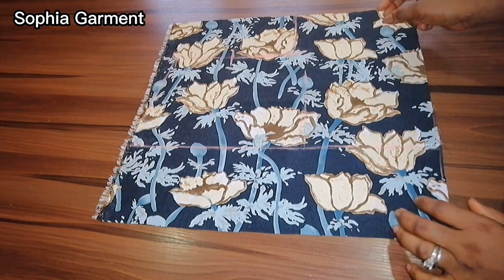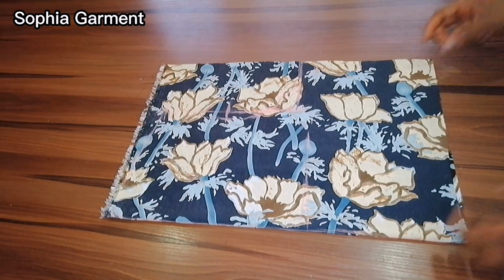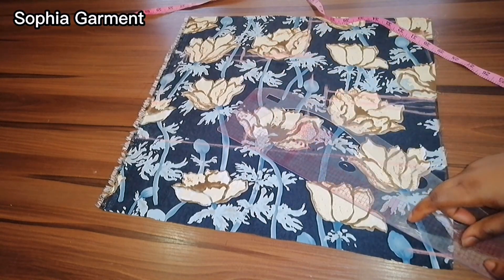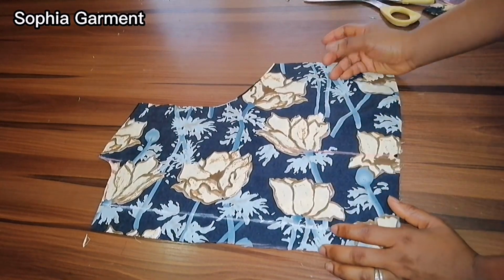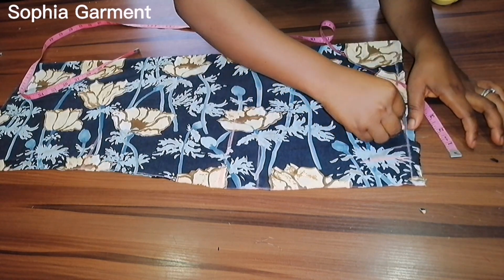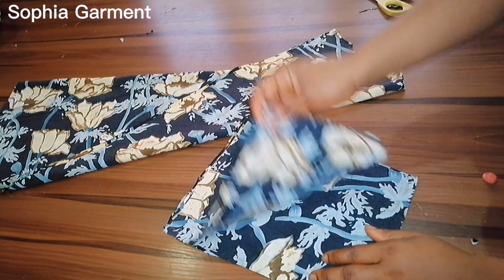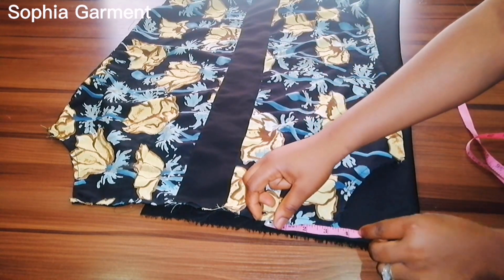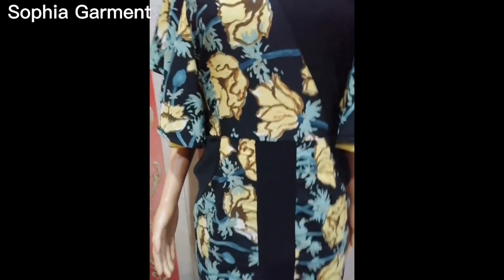How to cut an OVERLAP DRESS with side POCKET || DETAILED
You will learn step by step on how to
Cut an OVERLAP DRESS with side POCKET

Videos.

Check out this other tutorials...